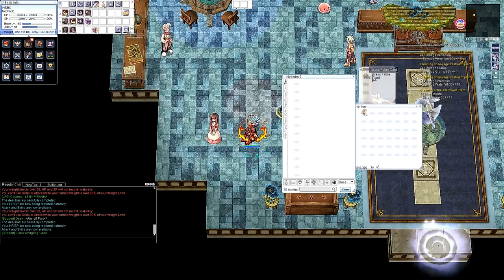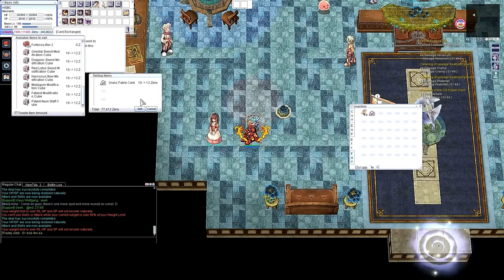ECA Event July 2020 Preparation | Ragnarok Online | Shining Moon RO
Preparing for the upcoming Exchanger Card Album Event. This is gonna break records in terms of the number of ECAs that will be opened. Not just for me, but for the whole server as a whole. The really long drop bonus event in the previous months is going to make this a really memorable ECA event.

For those not familiar with it, Exchanger Card Albums (ECA) are like Old Card Albums (OCA) and Mystical Card Albums (MCA), but even better because you have a chance to get any of the MVP cards!

1 OCA/MCA/Card = 1 Point
10 Points = 1 ECA

Best of Luck to all those that will open their ECAs!

This video was recorded on Shining Moon RO at the Helheim server. It is a Renewal private server that keeps a fast pace with the latest versions released by KRO.

Server details:
Base EXP Rate: Player chosable between 1 - 100
Job EXP Rate: Player chosable between 1 - 100
Quest EXP Rate: Player chosable between 1 - 100
Item Drop Rate: 20x
Normal Card Drop Rate: 20x
MVP Drop Rate: 20x
MVP Card Drop Rate: 0.04%